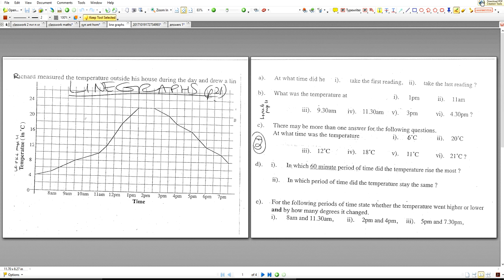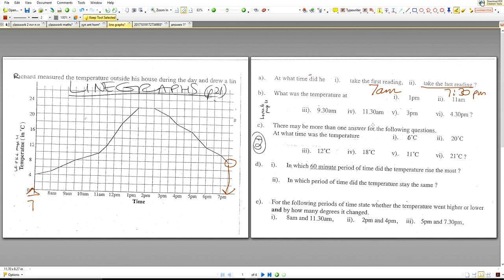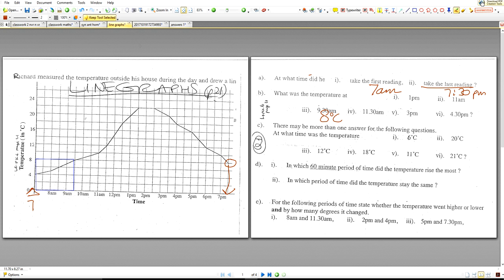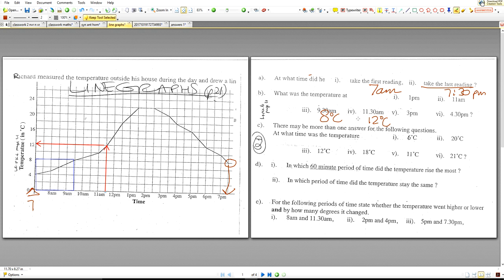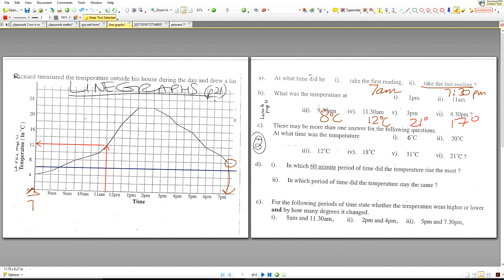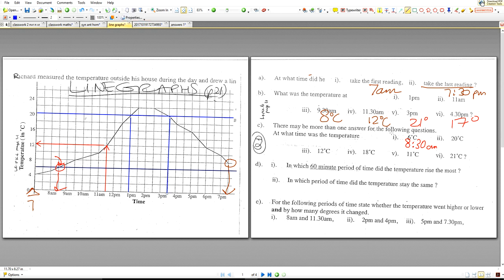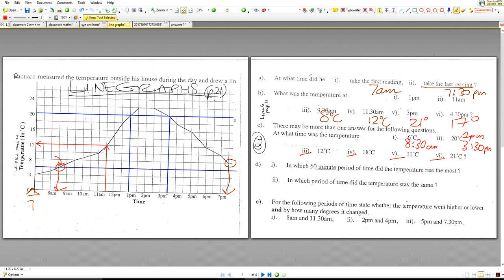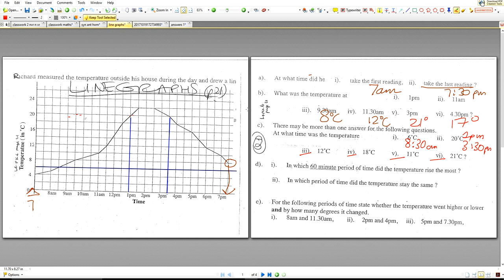interpreting line graphs